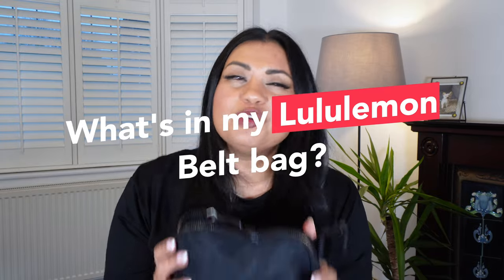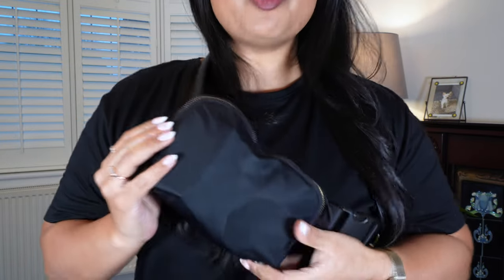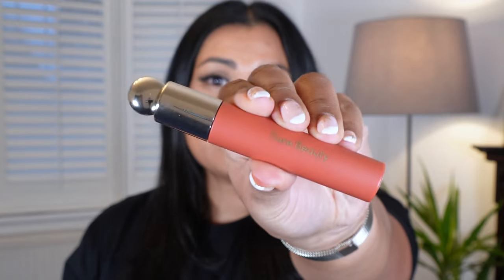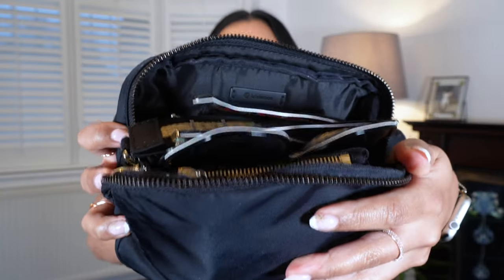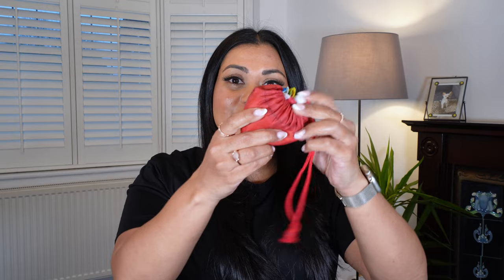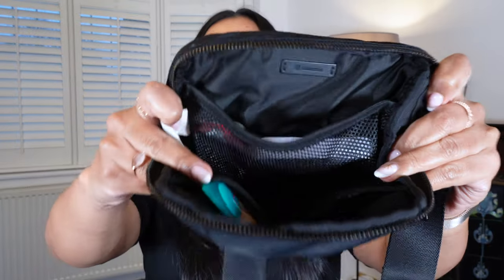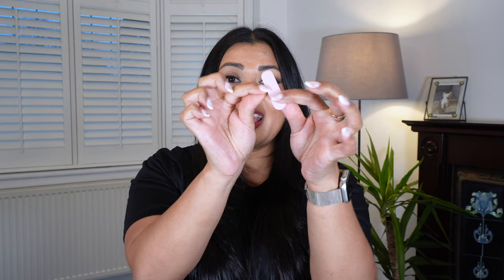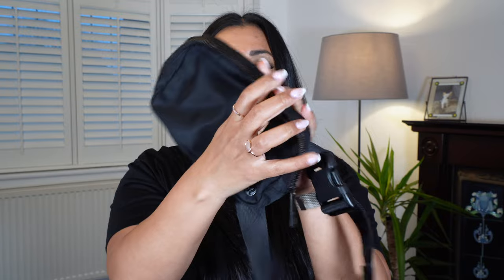What’s In My Bag | Lululemon Belt Bag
⇩ open me! ⇩
Phone, keys, wallet. Keep them close in this versatile belt bag that helps you get out the door and on to your next adventure.

0:00 Intro
3:41 Inside large compartment
6:15 Inside small compartments
8:31 Outro

🛍 Products mentioned in this video:
Lululemon Belt Bag
Rare Beauty Lip Oil
Reusable Shopping Bag
Compseed Blister Plasters
Mini Nail File
Hand Sanitizer

📦 Checkout all my favorite amazon products

☕️ Like this video? Please help me make more videos like this.

💄Makeup I am wearing in this video:
Charlotte Tilbury Beauty Light Wand Pillow Talk

⚙️ The Gear I use to film my videos:
Selfie Stick Tripod (Amazon)
Manfrotto Tripod (Amazon)
iPhone 14Pro Max 256 Gb Gold (Amazon)
Sony eZV0 Mirrorless Vlogging Camera (Amazon)
DJI Osmo Action Camera (Amazon)
Rode Video Microphone (Amazon)